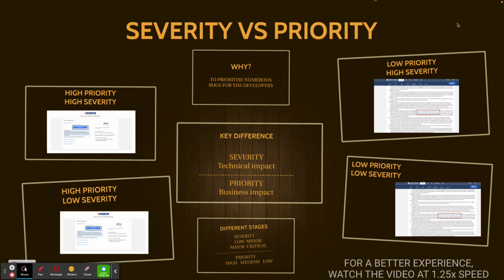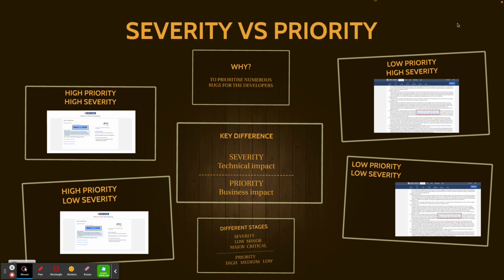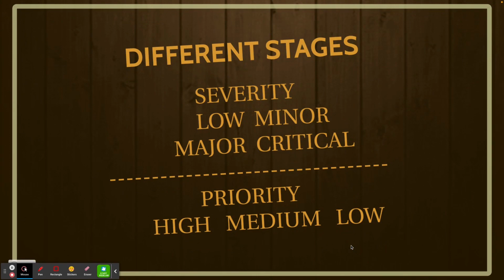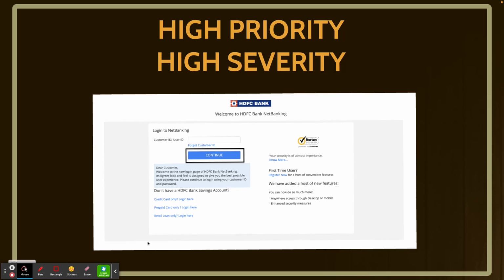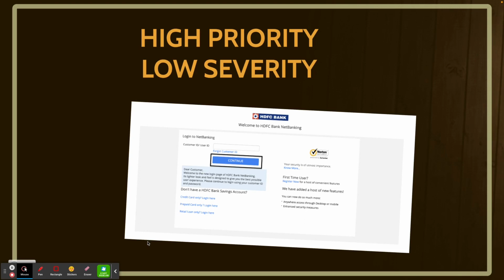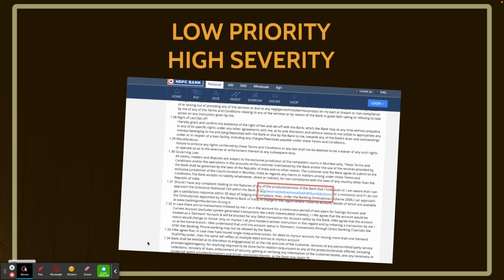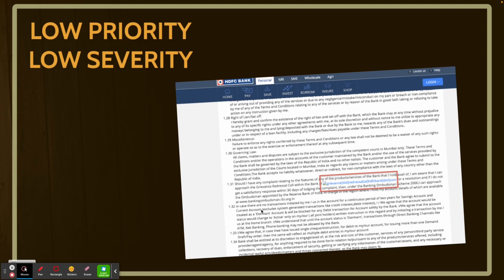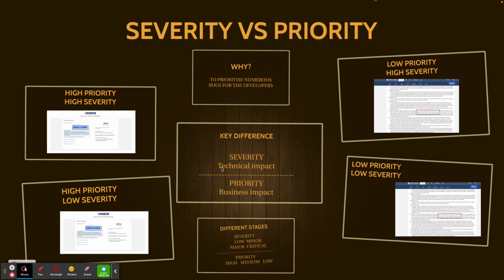Severity vs Priority | Top Software Testing Interview questions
Time Stamps:
00:00 - 01:15 Need for assigning Priority and Severity to a defect
01:17 - 01:48 Technical difference
01:50 - 02:50 Different Stages of Priority and Severity
02:59 - 03:53 Example of High Priority High Severity bug
03:54 - 05:05 Example of High Priority Low Severity bug
05:06 - 06:14 Example of Low Priority High Severity bug
06:16 - 08:40 Example of Low Priority Low Severity bug

Through this video, we attempt to well-verse our viewers with the critical differences between Severity and Priority along with examples